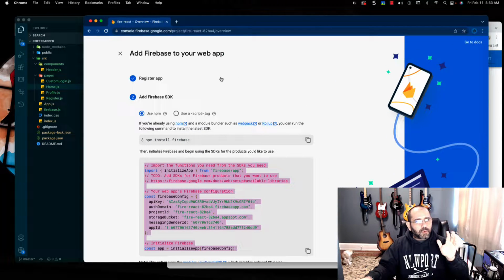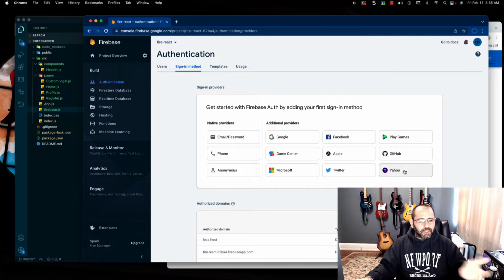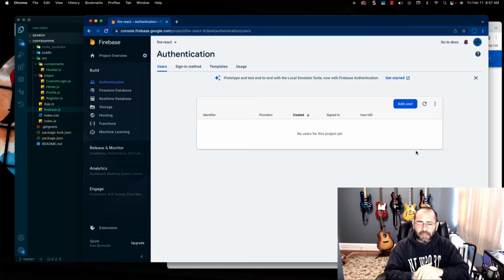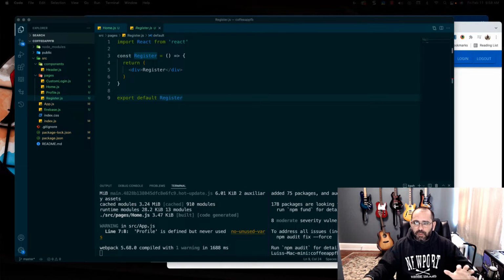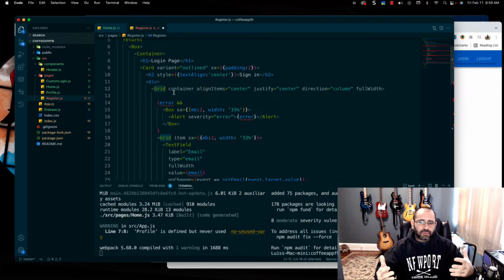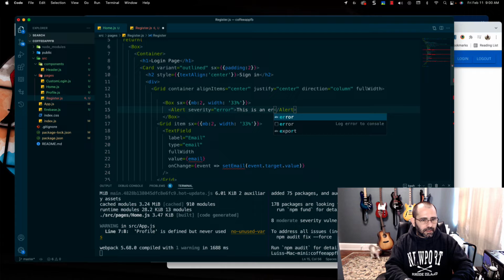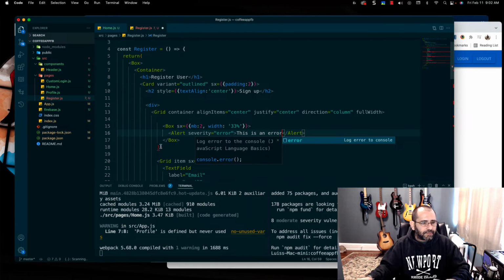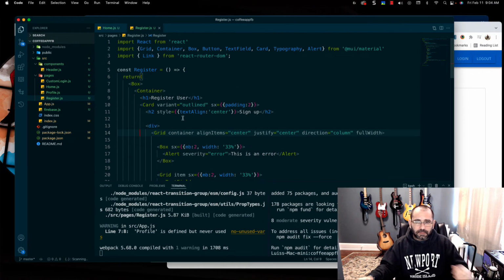15 Okta vs Firebase - The Sign Up Page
As opposed to Okta, Firebase requires you to make a signup user page instead of doing it for you.